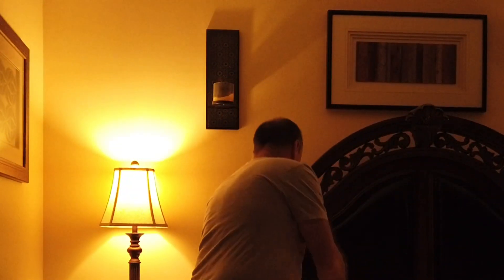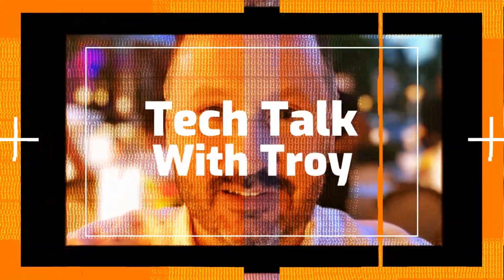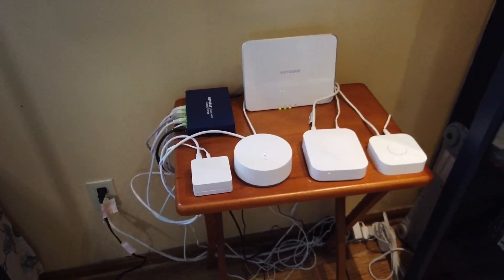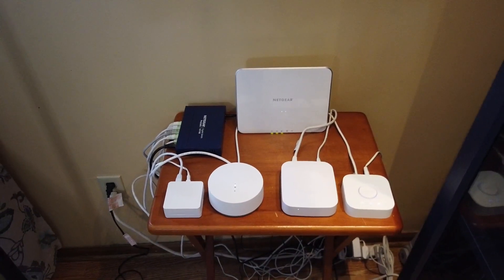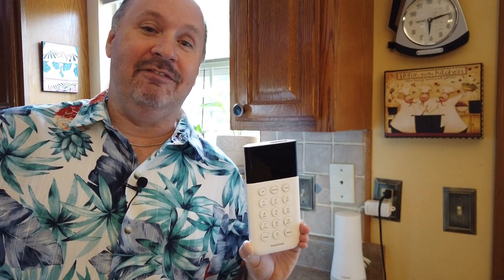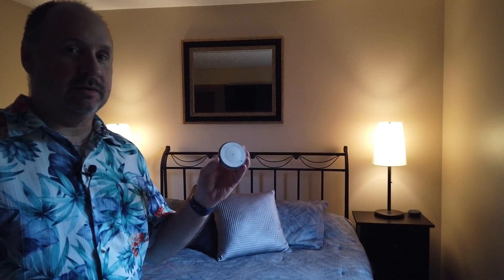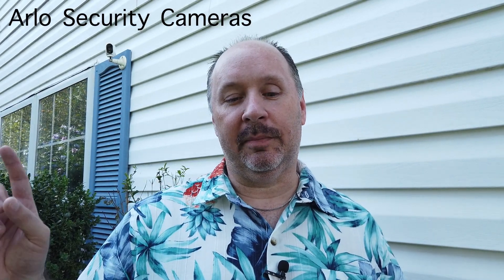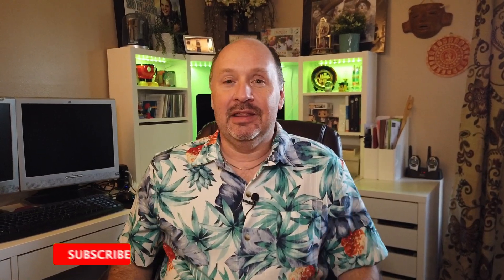My SmartHome Tour | Home Automation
Come along on a tour of some of my smart home devices I've added to my home over the years!! If you're curious about smart home devices and just starting out or a seasoned smart home fanatic (like me), I hope you get some information from this video!! Check out specific video links within this video to take a deeper dive into some of these smart home products!

Links to the devices I use are down below (many you can find on Amazon as well).